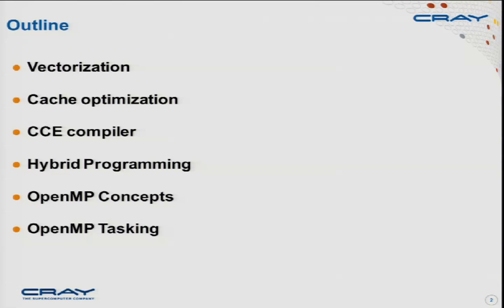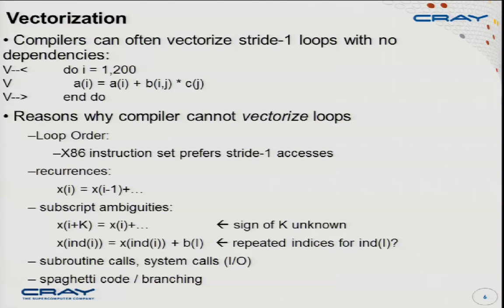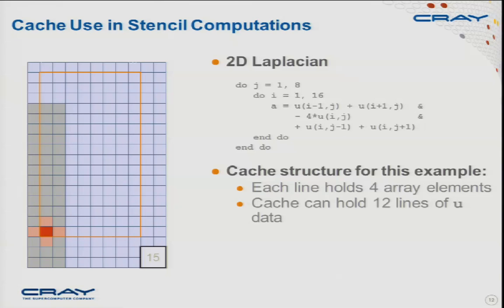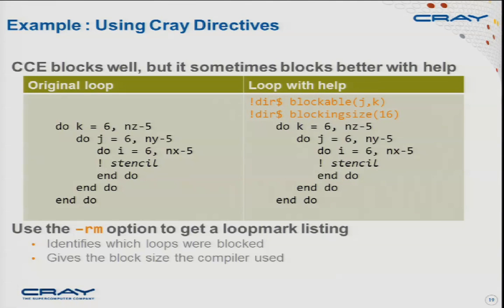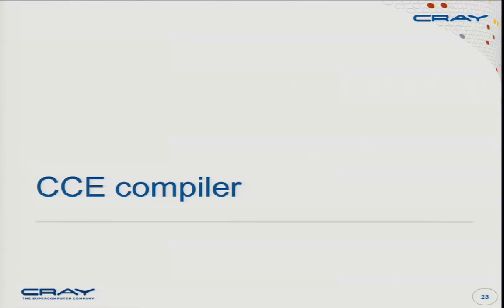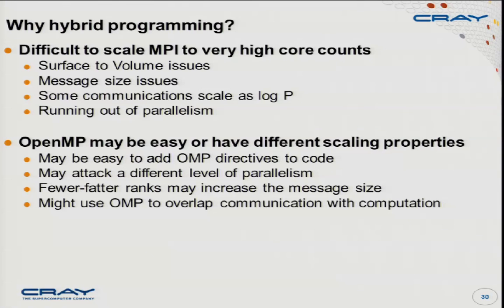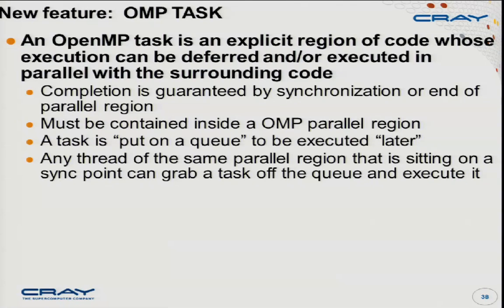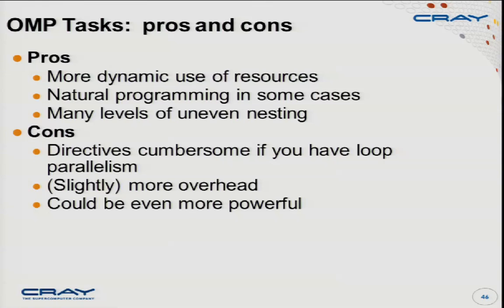Cray XC30 Day 3 - Cray XC30 Architecture: On-node Performance Optimization and Hybrid Programming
Cray XC30 Architecture: On-node Performance Optimization and Hybrid Programming
by Nathan Wikmann (Cray)